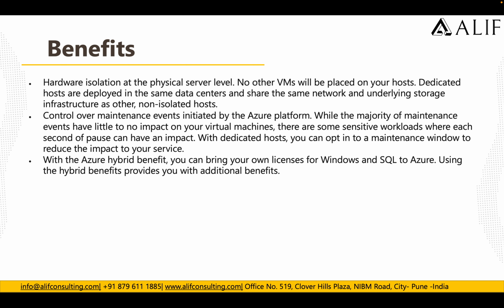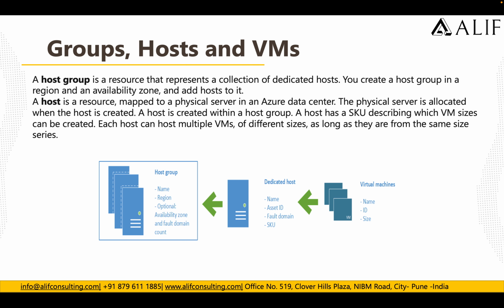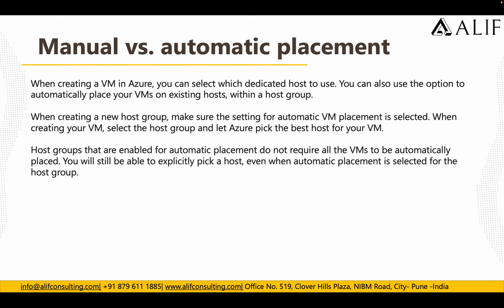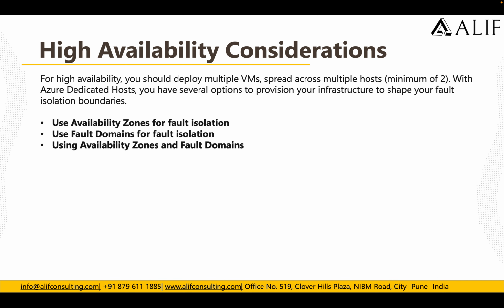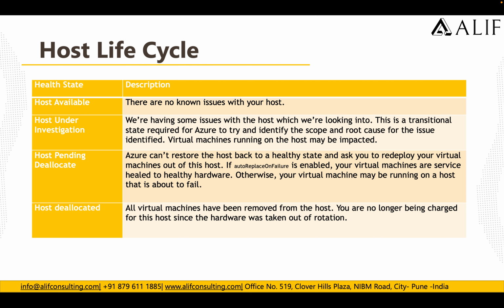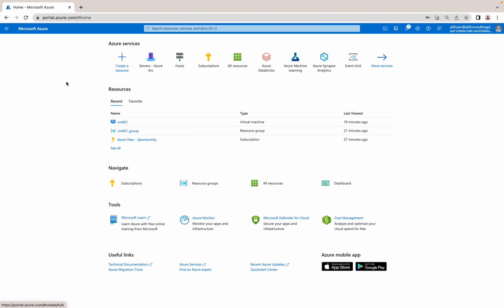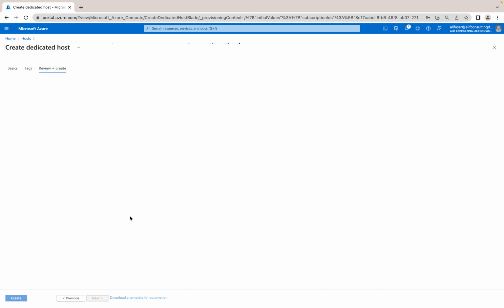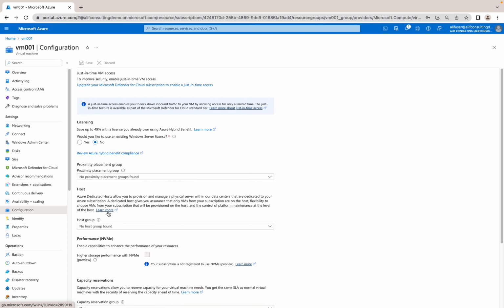Explore Azure Dedicated Host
Azure Dedicated Host is a service that provides physical servers - able to host one or more virtual machines - dedicated to one Azure subscription. Dedicated hosts are the same physical servers used in our data centers, provided as a resource. You can provision dedicated hosts within a region, availability zone, and fault domain. Then, you can place VMs directly into your provisioned hosts, in whatever configuration best meets your needs.

00:00 Azure Dedicated Host
00:32 Agenda
01:02 Introduction
02:12 Benefits
03:48 Groups, Host and VMs
05:30 Manual vs. automatic placement
06:45 Limitations
07:48 High Availability Consideration
07:48 Demo
09:08 Pricing
10:34 Host Life Cycle
12:06 Demo
15:56 Thank You